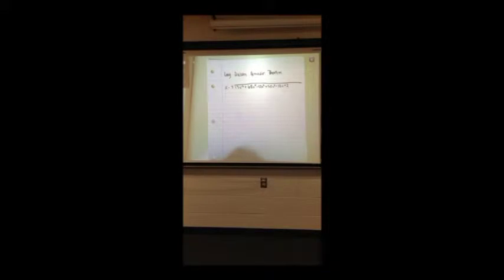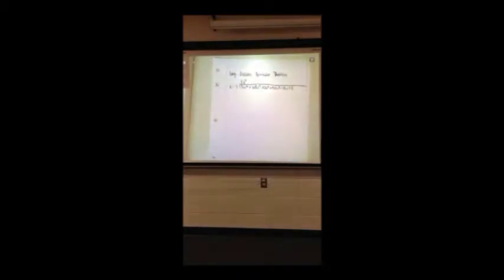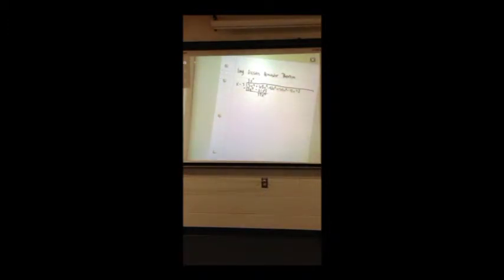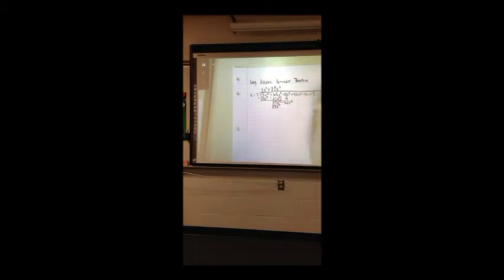Seth Long Division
Long Division Problem X-7/3x5+68x4-42x3+50x2-12x+2